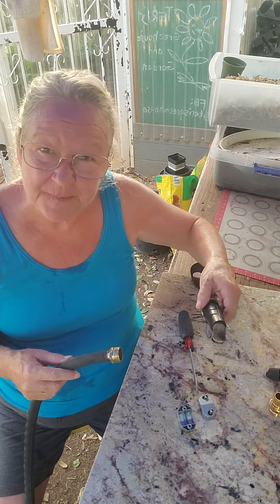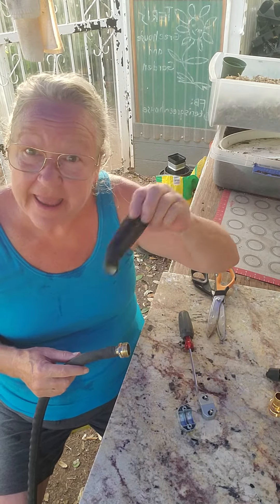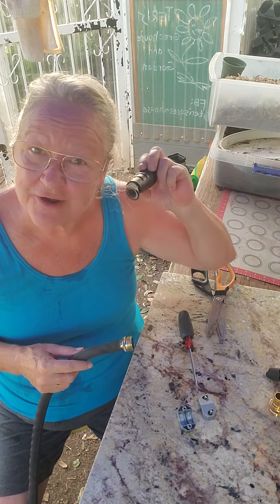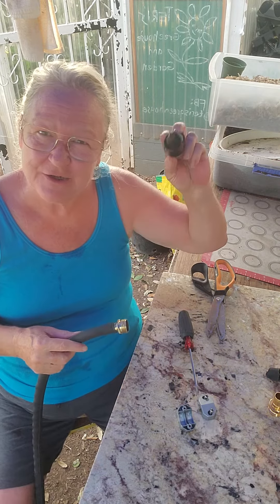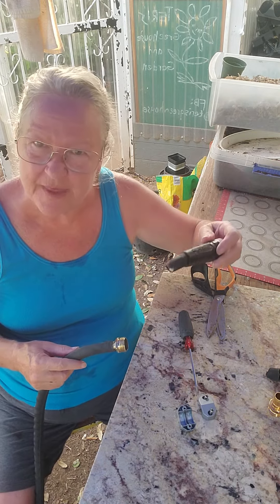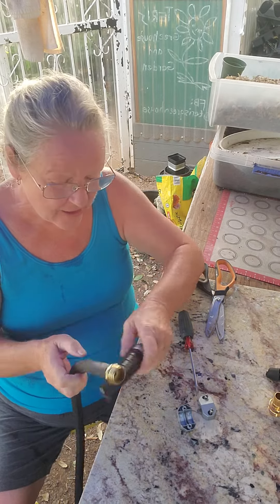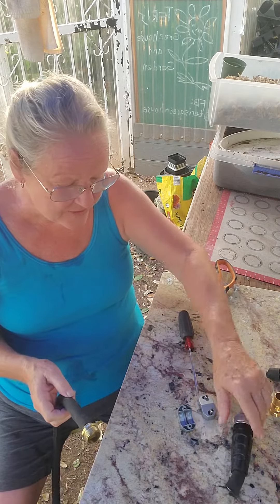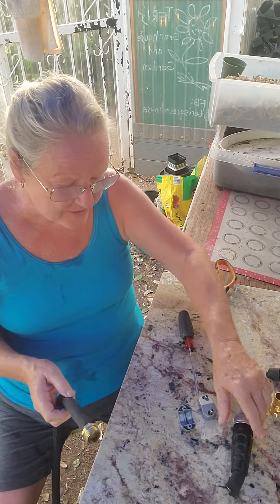repair your leaky hose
I use a hose mender to repair a leaky hose